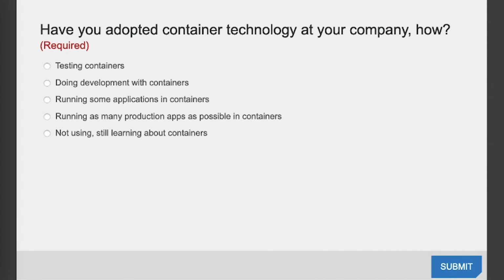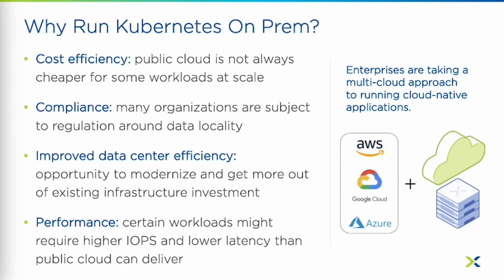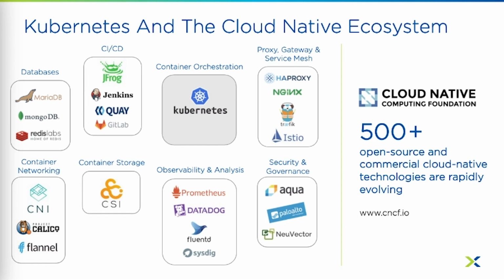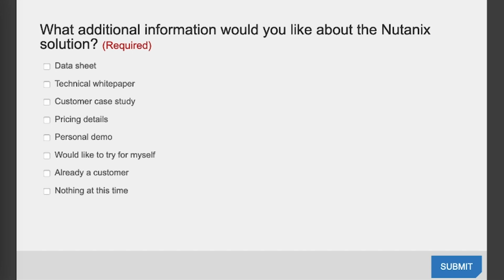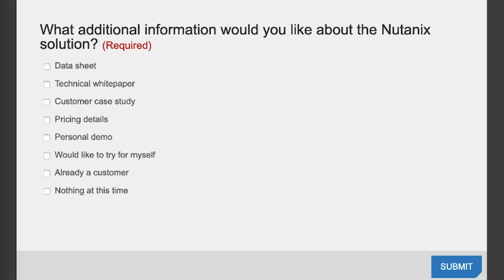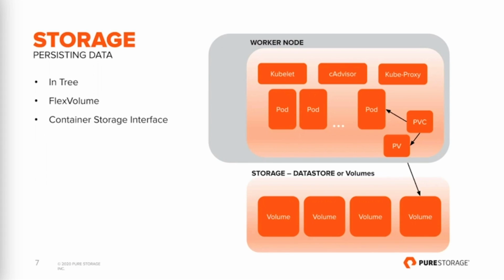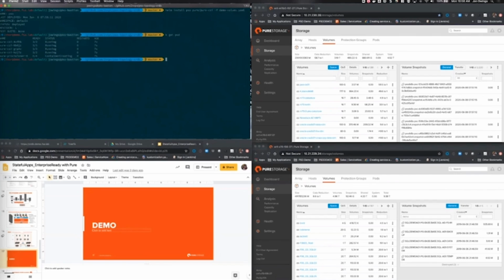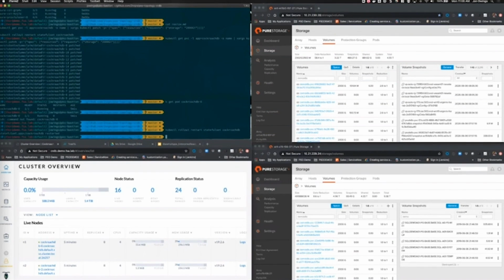Enabling Containers in Enterprise IT and the Cloud Ecocast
Just about every IT professional agrees that containerized applications are the future as they allow you to run your applications more efficiently and securely while achieving greater portability, reliability, and scalability.

However, exactly how to migrate to containers, store container data, and manage containers is still complex and unclear for most IT organizations. This is your opportunity to get up to speed and get all your questions answered!

In the ActualTech Media Enabling Containers in Enterprise IT and the Cloud EcoCast, you&#039;ll learn about the most innovative container solutions available today, see them in action, learn how they can help you, and get all your enterprise container questions answered!

Watch for this special event!